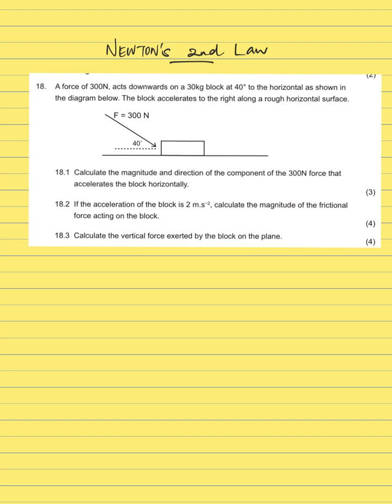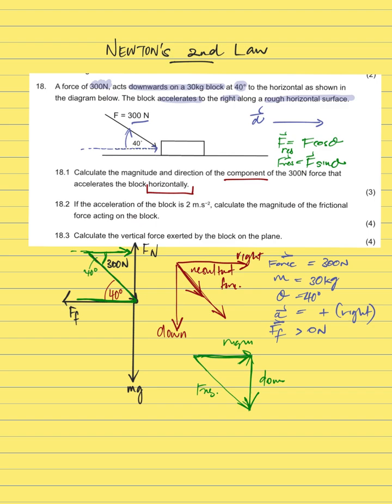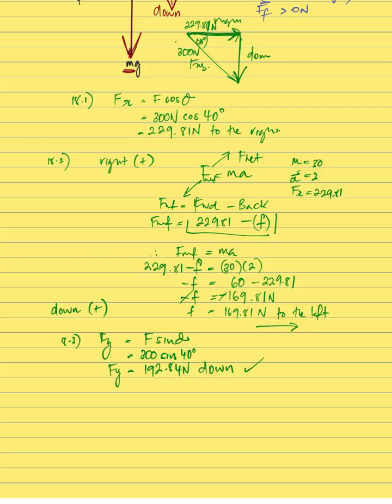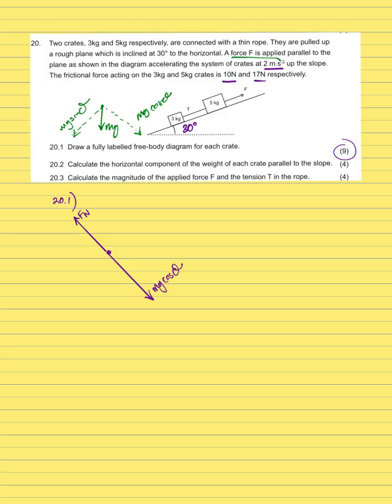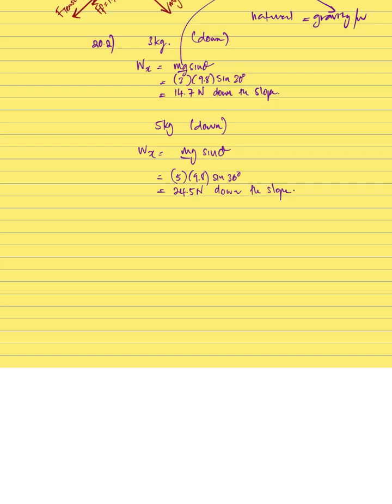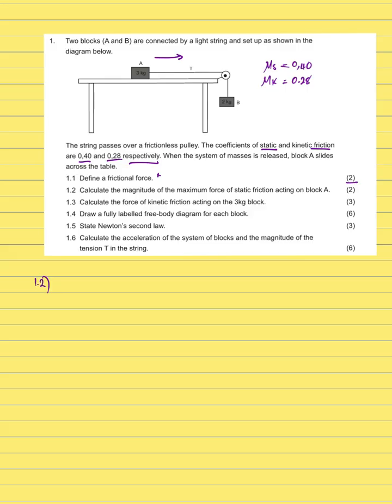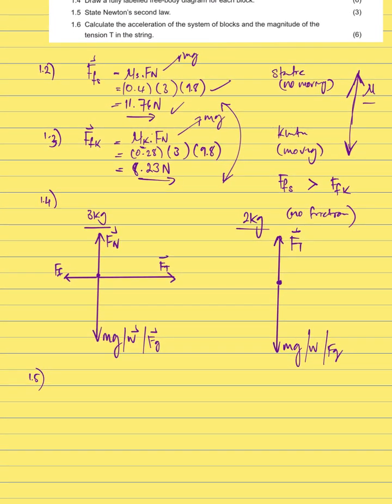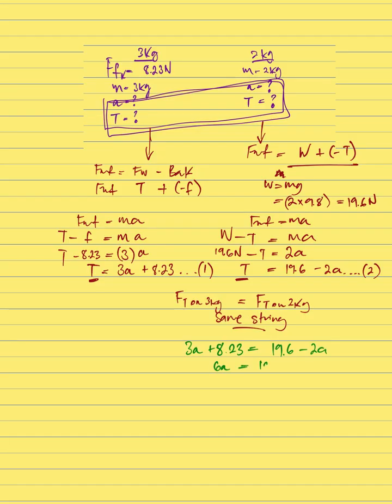Newton’s Second Law: Past Paper Question Practice | Grade 11 and Grade 12 Physics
🎓 Newton’s Second Law: Past Paper Question Practice

In this video, we tackle a variety of challenging Newton’s Second Law questions based on real exam-style problems. Whether you're revising for your Physics test or preparing for your final exams, this video is the perfect resource to sharpen your problem-solving skills and boost your understanding of forces and motion.

What we cover:
✅ Application of Newton’s Second Law:
𝐹net=𝑚𝑎
✅ Motion on inclined planes
✅ Forces acting at an angle
✅ Tension, friction, normal force, and weight components
✅ Step-by-step walkthroughs of past exam questions
✅ Clear diagrams and logical explanations

Perfect for Grade 11 and Grade 12 Physics learners, this video will help you master one of the most tested topics in mechanics. Bring your calculator, sketch pad, and let’s apply Newton like a pro!